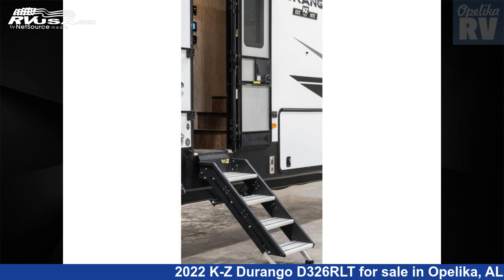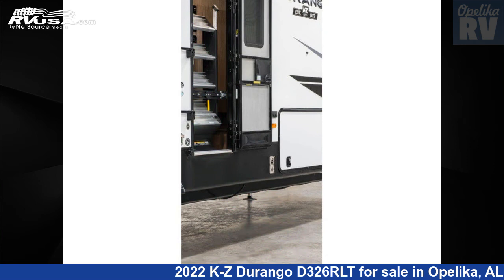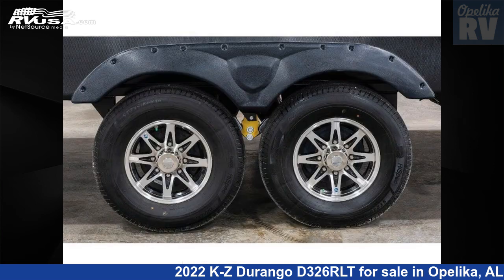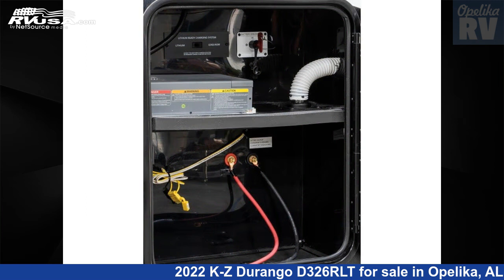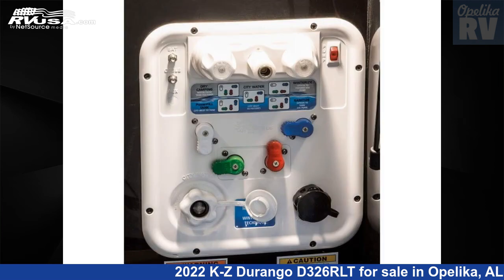Eye-catching 2022 K-Z Durango Fifth Wheel RV For Sale in Opelika, AL | RVUSA.com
This 2022 K-Z Durango D326RLT is a Fifth Wheel RV. It is located in Opelika, AL 36804 and is offered for sale by Opelika RV. This New K-Z.

Opelika RV is a dealer for brands like: K-Z and offers the following rv services: Parts/Accessories, Service. They stock rv types such as: Fifth Wheel, Travel Trailer. For more information and pricing on this unit, To see all units available for sale by Opelika RV,